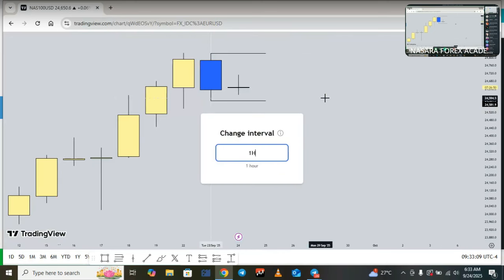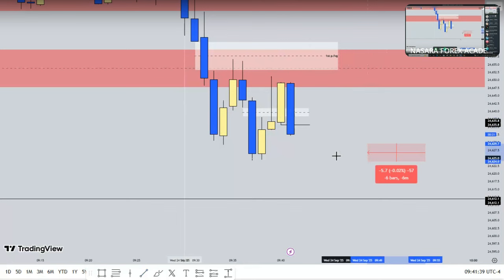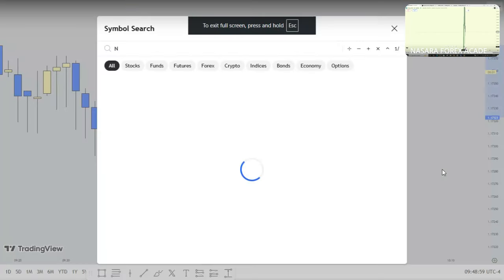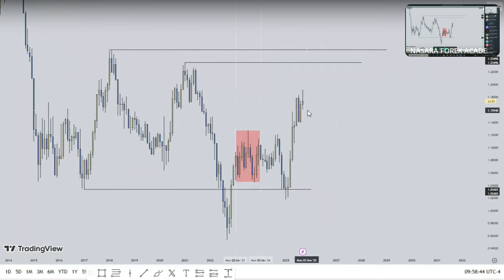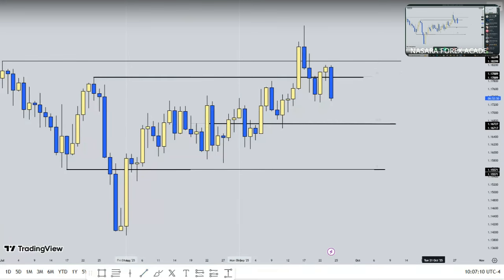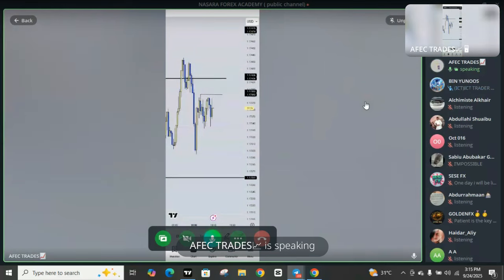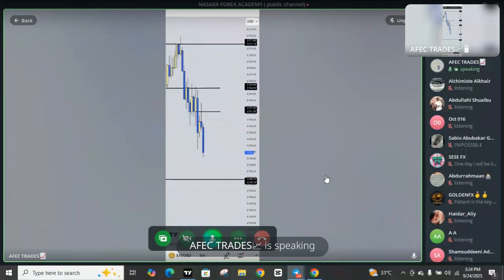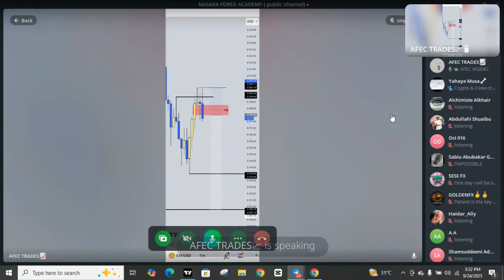We traded live with Afec and caught 4R at nasara forex academy TG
📈Domin shiga nasara forex academy tuntubi
nasara forex academy
Nasaracapital.com

📈Ga links na social media handles da groups dina

Here are recommended brokers and prop firm nasara forex academy recommends.

●Banayin account management ❌️
●Banayin investment ❌️